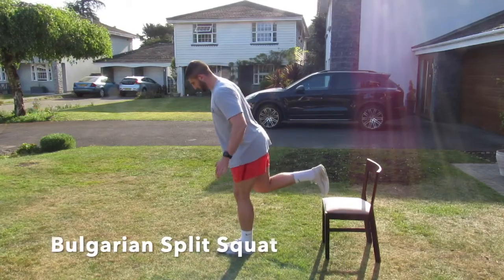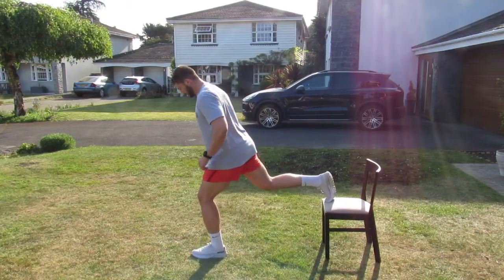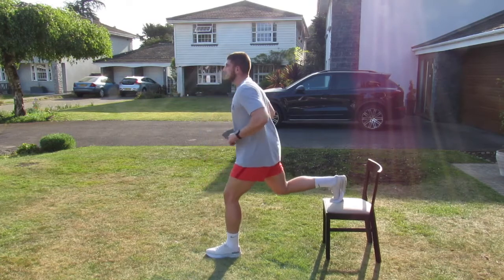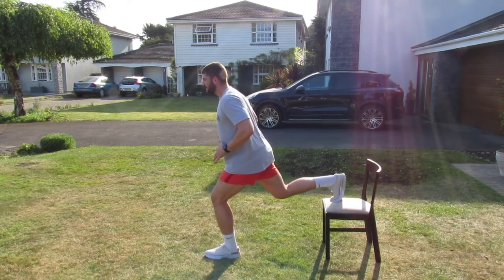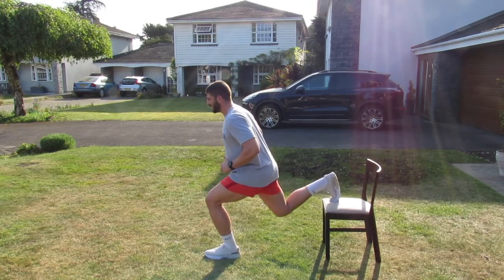Bulgarian Split Squat (eccentric focus)